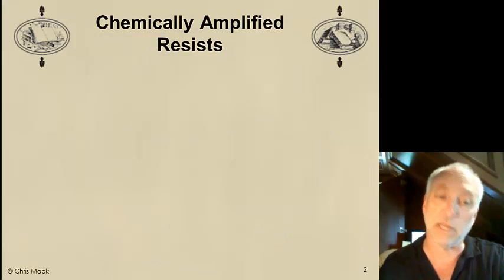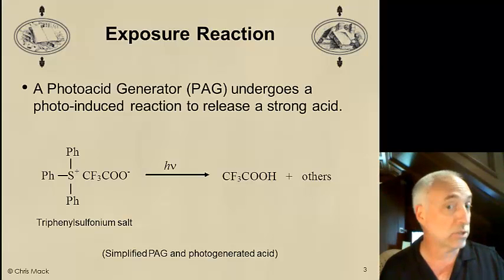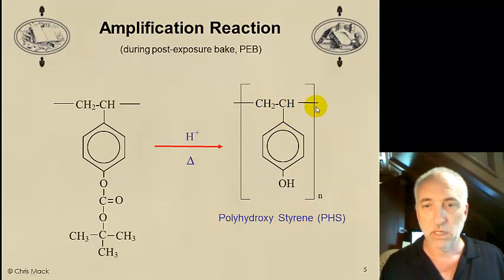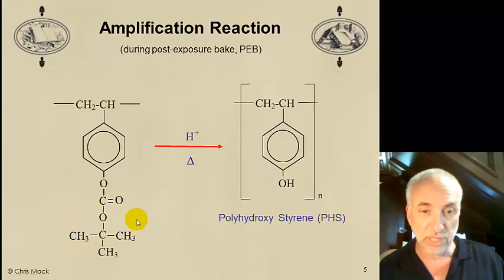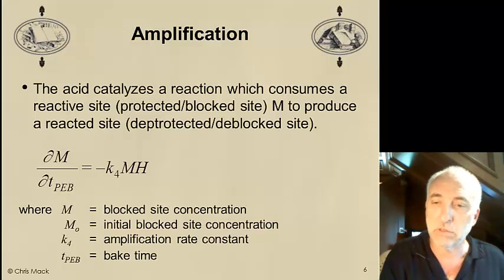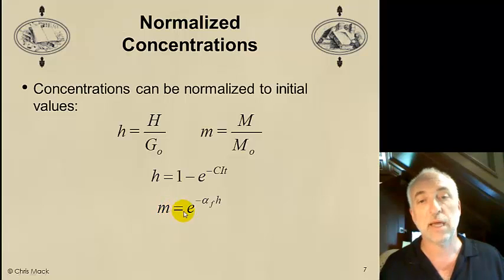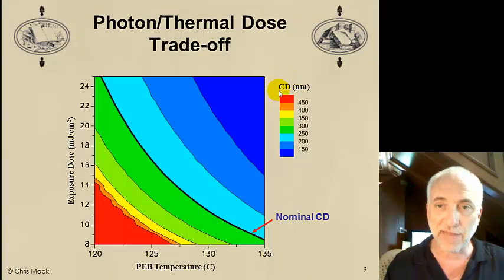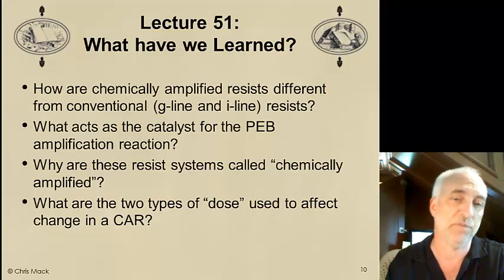Lecture 51 (CHE 323) Lithography Chemically Amplified Resists, part 1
Lithography: Chemically Amplified Resists, part 1